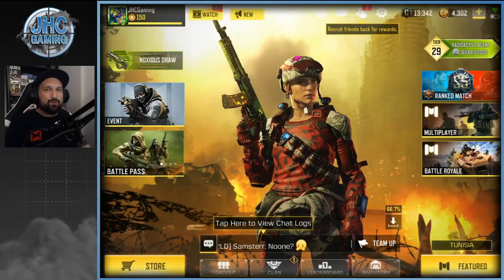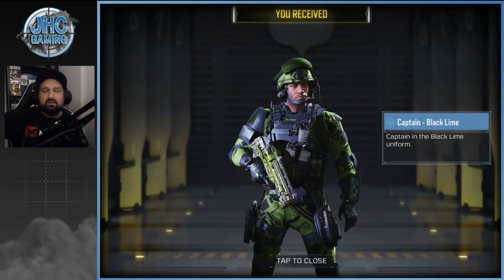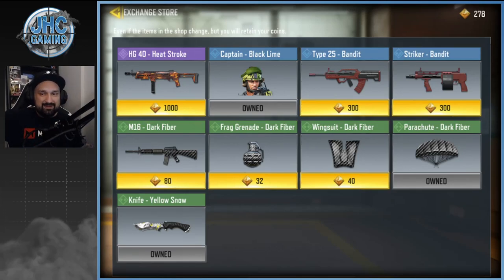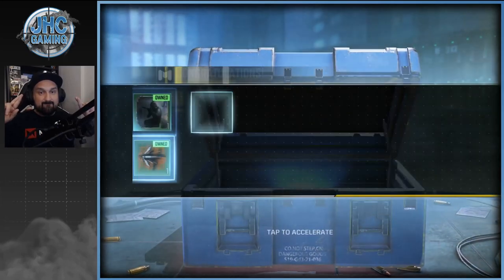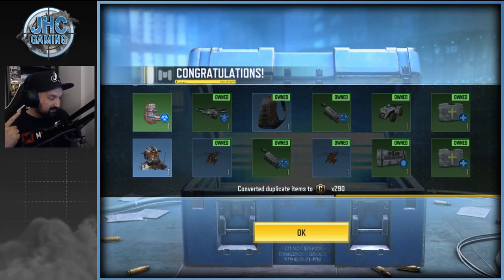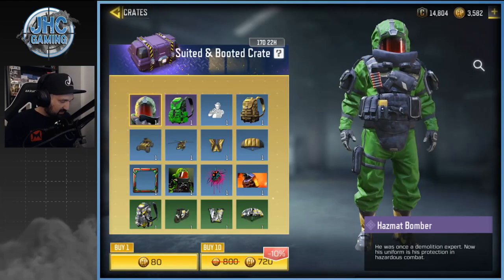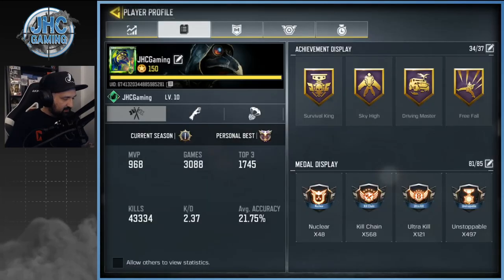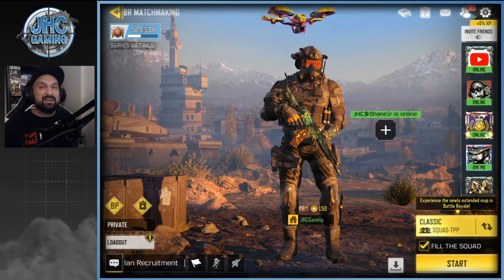INSANE Crate Opening (1st of the season!) Call of Duty Mobile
You will NOT BELIEVE this guys! Insane stuff happening on that one. The lucky board?? Unbelievable stuff, no idea if normal or super lucky. Let me know! Cod mobile crate opening video with the new lucky board and going dark crates going for the Outrider and Elite PMC sldier skins in call of duty mobile